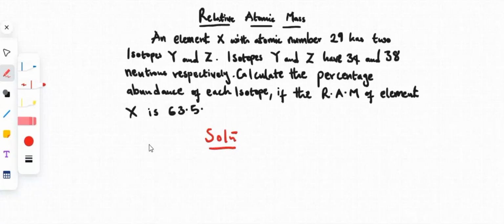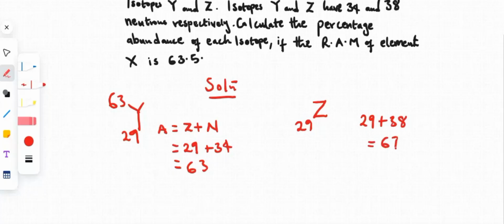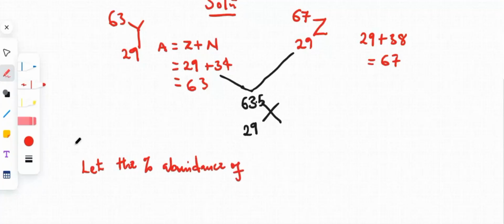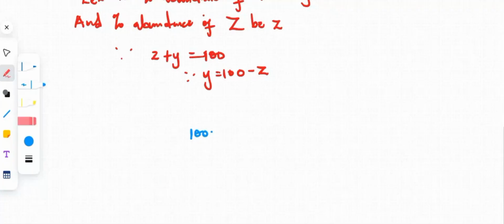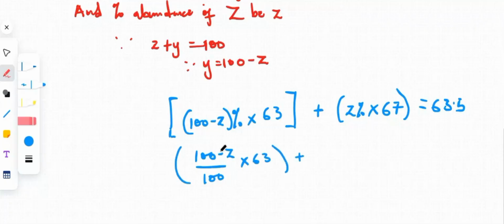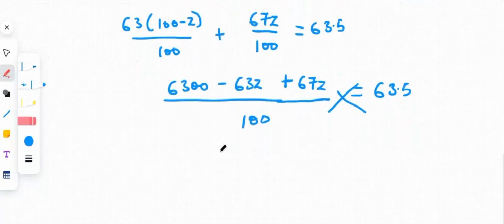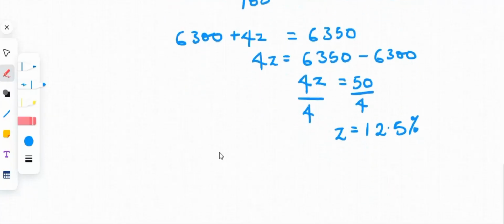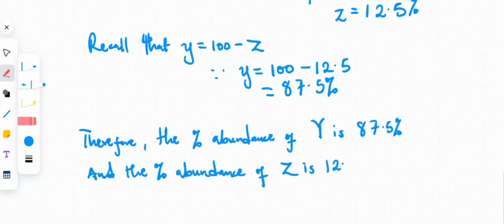Relative Atomic Mass: Calculations in Chemistry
Easy method to calculate of relative atomic mass in chemistry